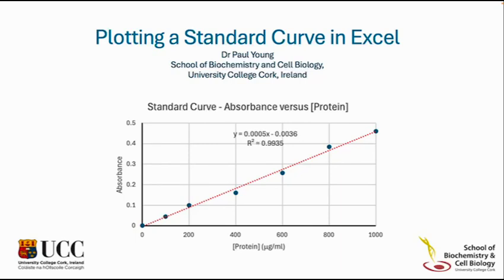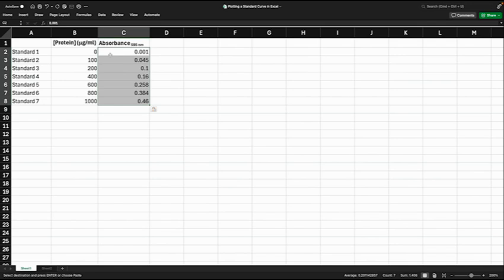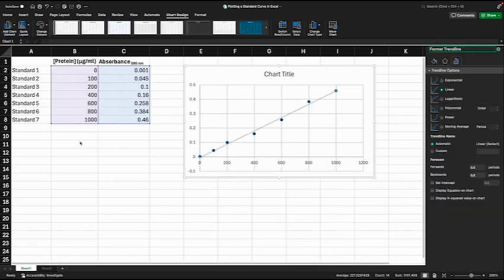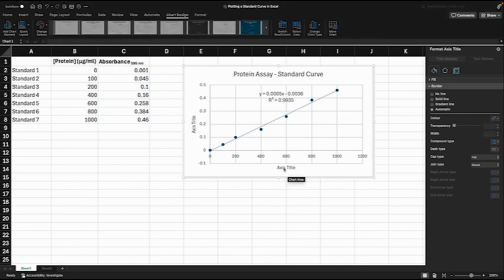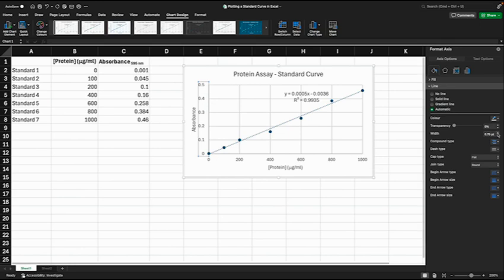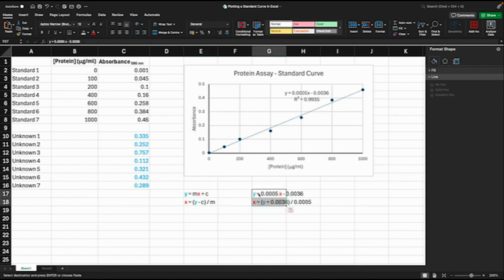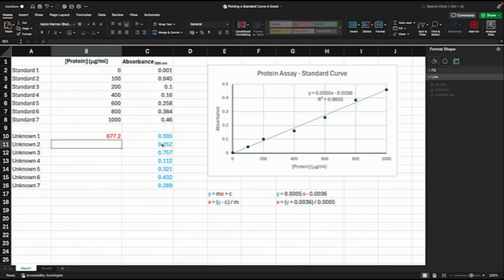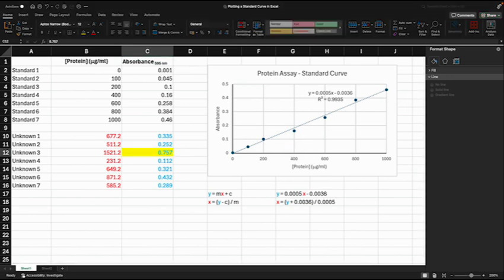Plotting a Standard Curve in Excel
This video will demonstrate how to plot a standard curve in Microsoft Excel.  As an example we will use a protein assay.  It will also explain how to get the concentrations of unknown samples using the equation of a line for the standard curve.  This approach has  widespread applications in biochemistry and chemistry.